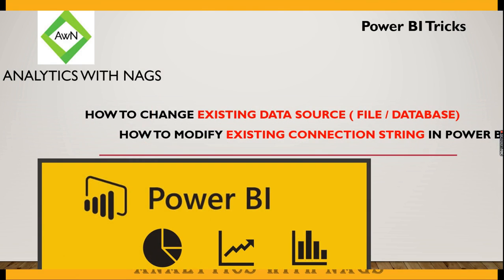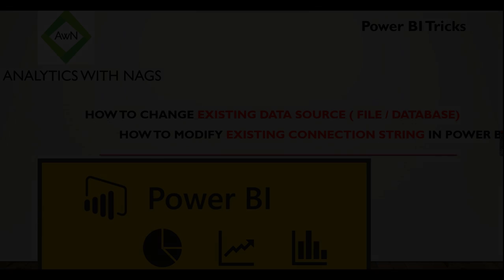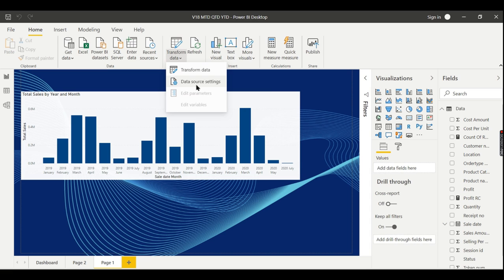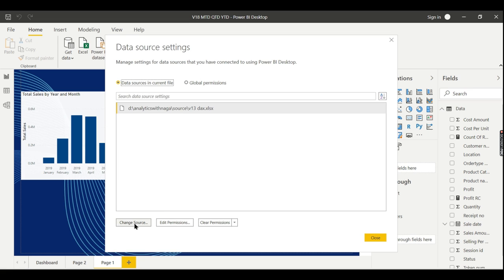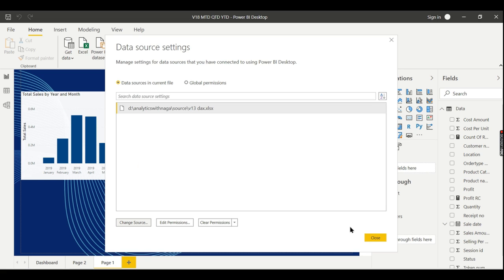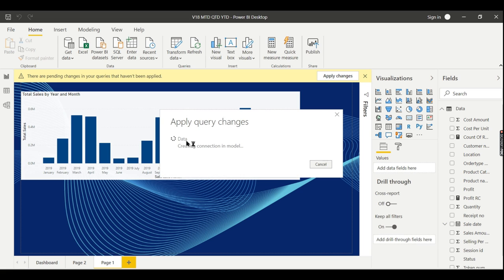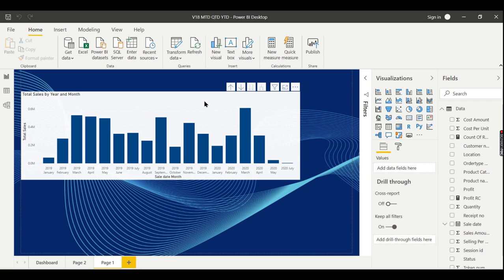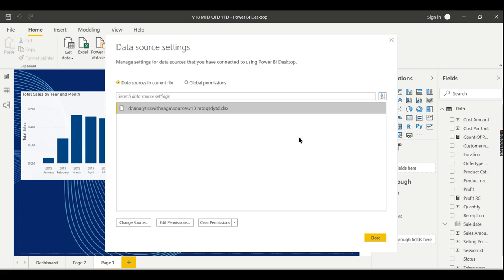Power BI Desktop Tips and Tricks (14/100) - Change Data source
How to change Existing Data source in Power BI, How to Change Data source in Power BI, How to Load data from different file in Power BI, How to change existing Database connection in power BI, Power BI Desktop Tutorials

if you are looking for changing one source type to another source type. e.g from excel source to database source then watch the video below.